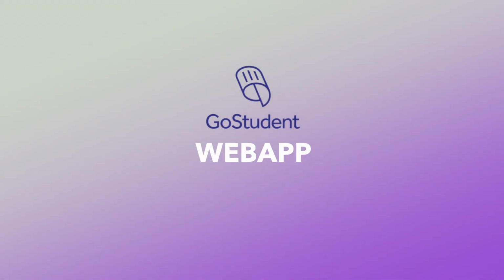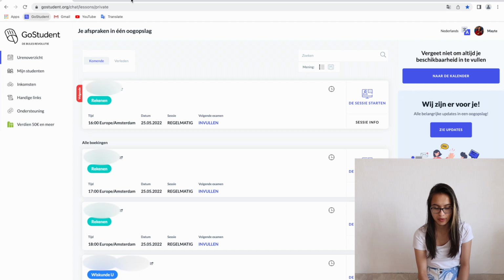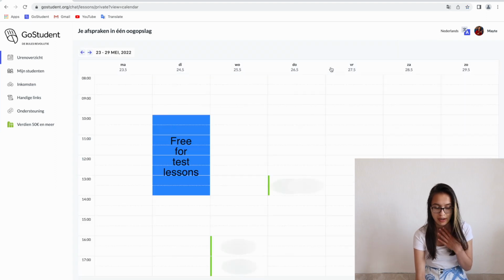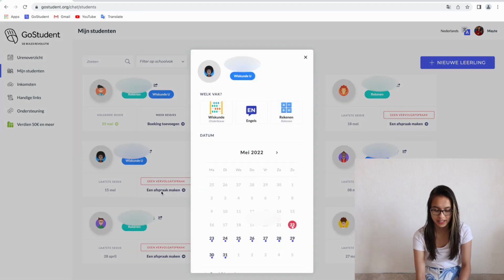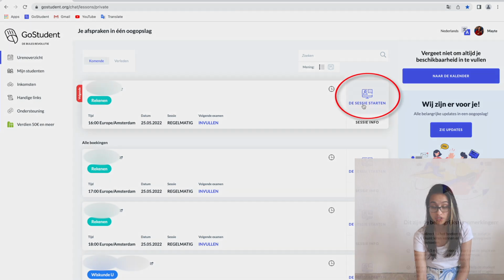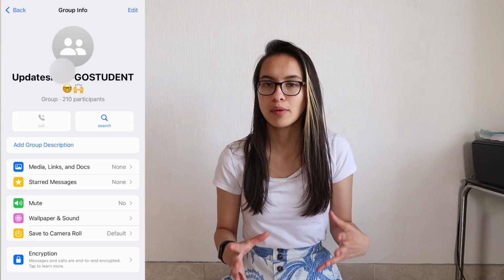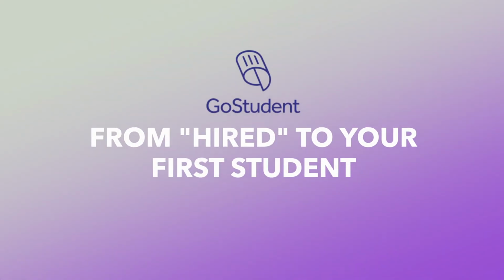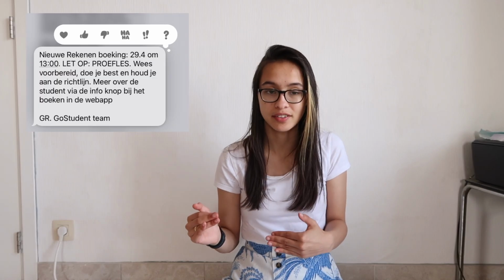GoStudent - how it works & my opinions | Mayte Levenbach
timestamps:
00:23 My journey to GoStudent
00:48 WebApp
01:39 Flexibility
02:05 Zoom
03:07 Communication with the team
04:11Communication with students & parents
04:38 From "hired" to your first student
05:57 My personal tutor experience at GoStudent
06:32 Tiny look into my tutor sessions with two students
07:44 My opinions on GoStudent

If you'd like to be the first one to know what and when I'm uploading and you'd like to support me in my music, make sure to check out my Patreon